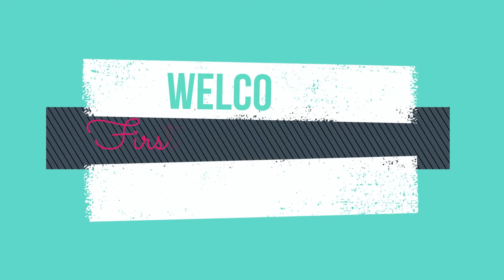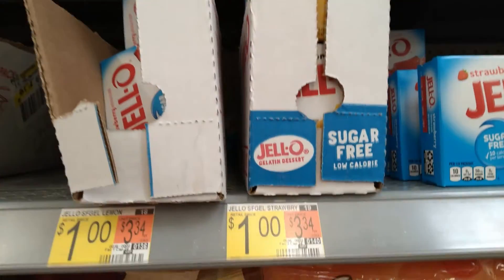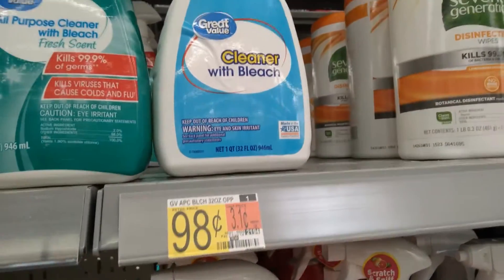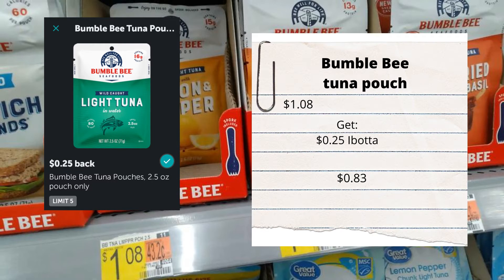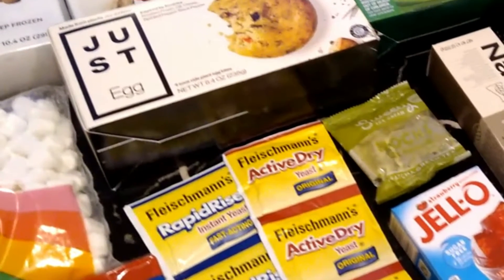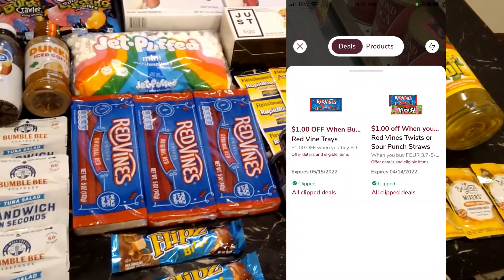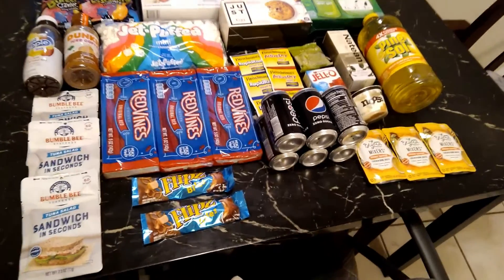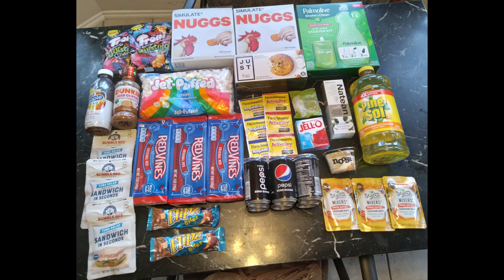Walmart Rebate Haul - (28) Items 0.40 ea!! / Moneymakers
Here are a couple deals to help you complete your bonuses. The CVS sale for the flipz is over but hopefully you can find some clearance tuna! The Randall's deals are still good with the exception of one coupon that expired.

I hope this video helps you complete your bonuses!

~ Rebate Apps ~

Rebate apps take saving to the next level! Join me in getting paid to shop. Using my links help my channel AND you get welcome bonuses!! That's free money just for signing up! See you soon!

I hope that this was helpful. Have an amazing rest of your day!